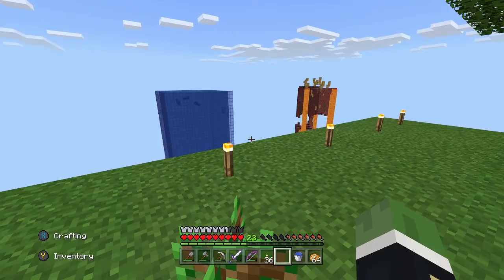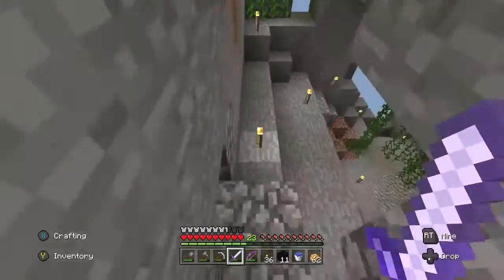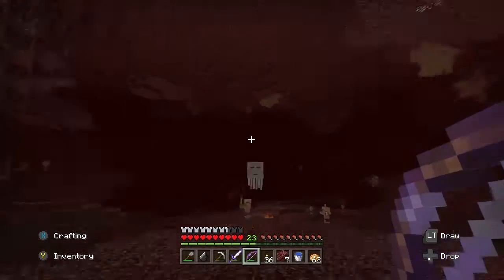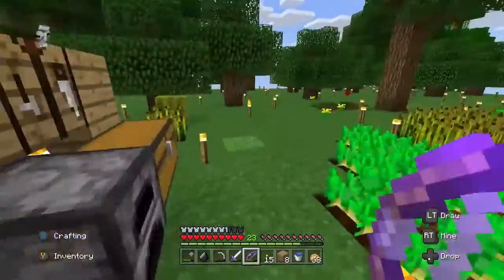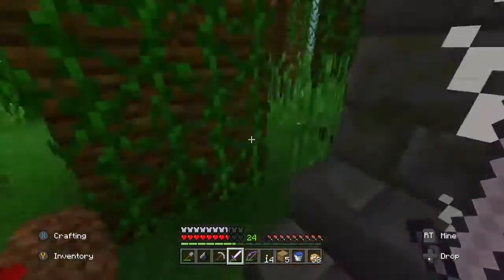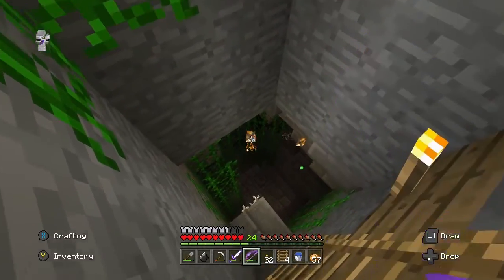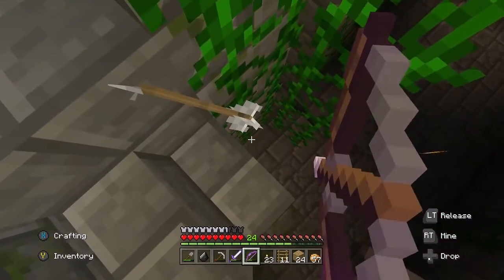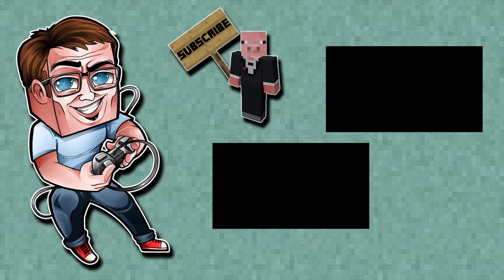Minecraft - One Chunk Challenge #8 - Into The Nether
Welcome to my One Chunk Challenge series. We get to explore and figure things out together.  I can't wait to see what adventures are ahead of us.

In this episode we get to journey to the Nether for a bit - then finish off with the Jungle chunk.